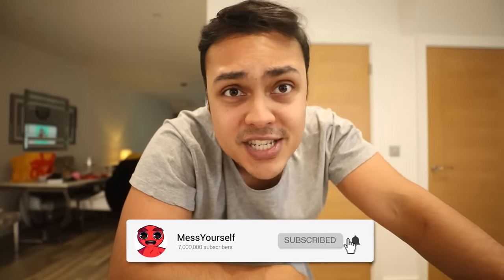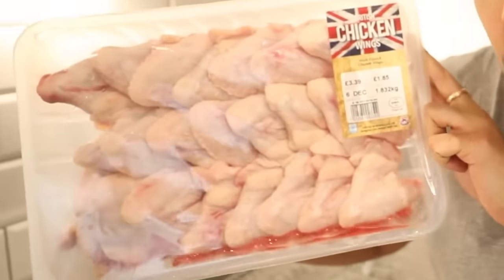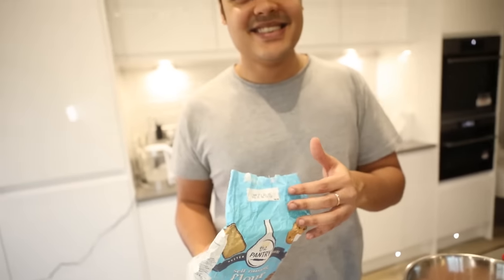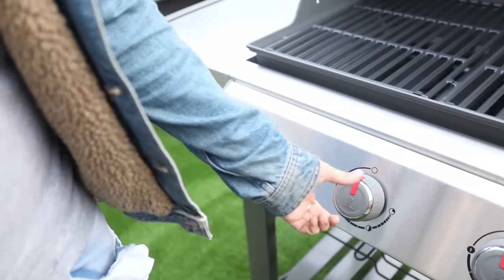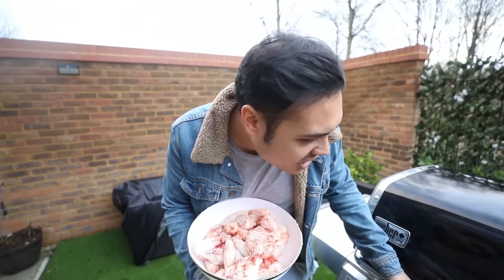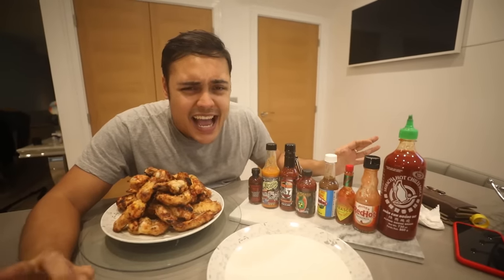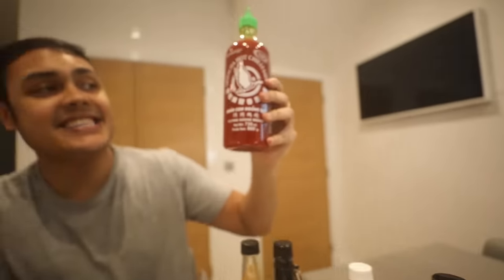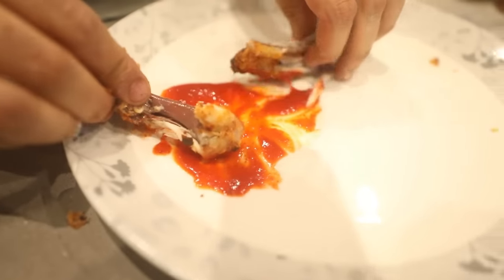EATING THE WORLDS HOTTEST CHICKEN WINGS CHALLENGE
Havent done a challenge in a while so lets do the hot wings chicken wings hot sauce challenge
If we reach 25,000 likes I will keep doing more challenges like this comment more challenges
Please treat the comment section with respect.
We are a family not enemies, Someone who watches MessYourself too are your friends.
If you notice any spam or advertise of channels please mark it as spam and leave it.
I would prefer if you ignore the spam rather than stick up for me!

THANKS !!!